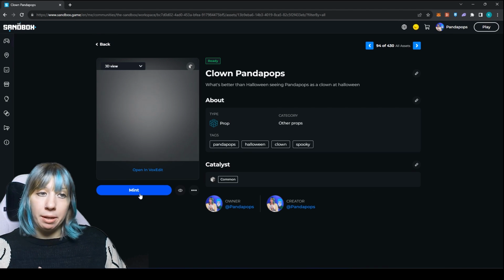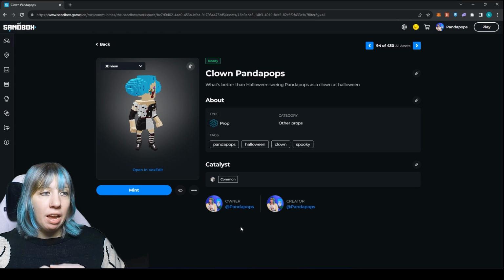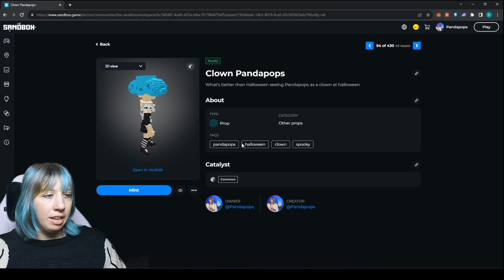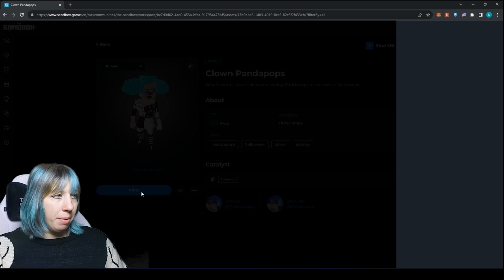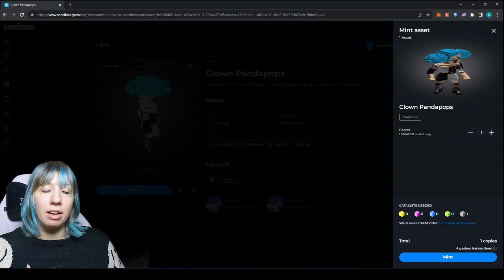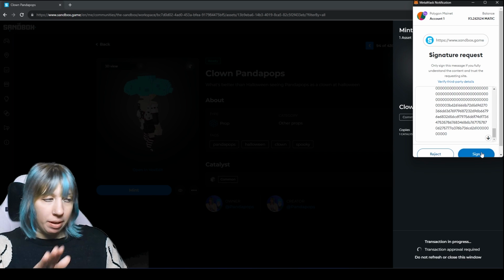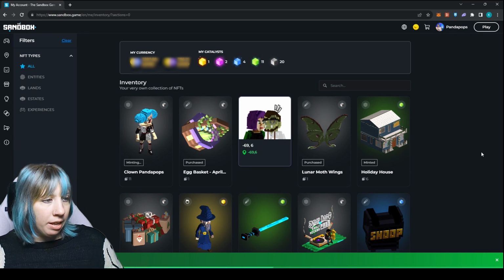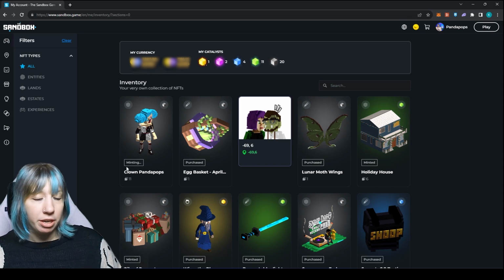How to Mint your Assets on The Sandbox Game